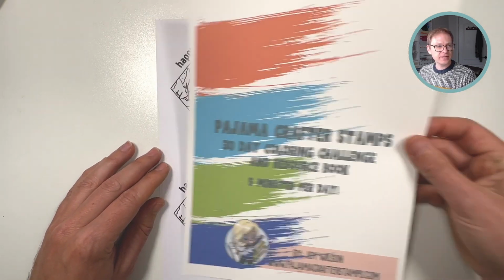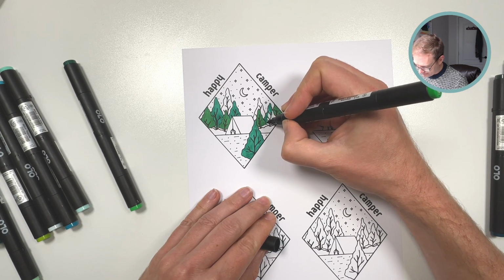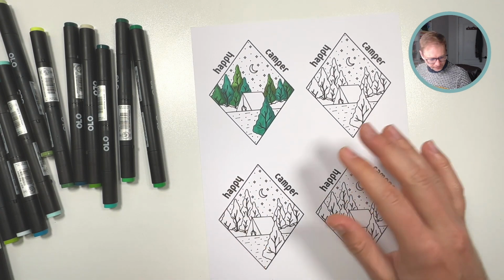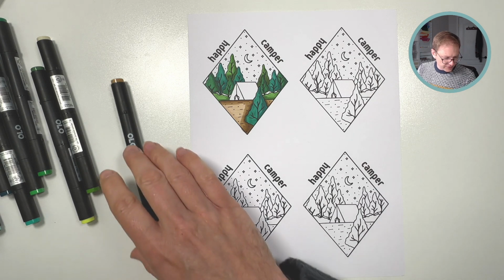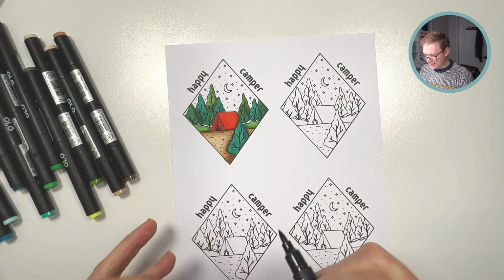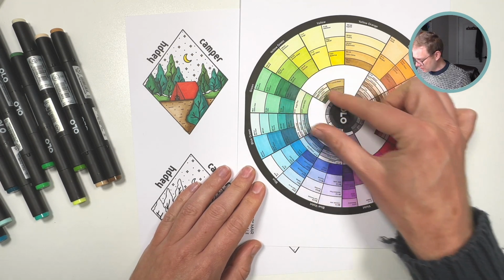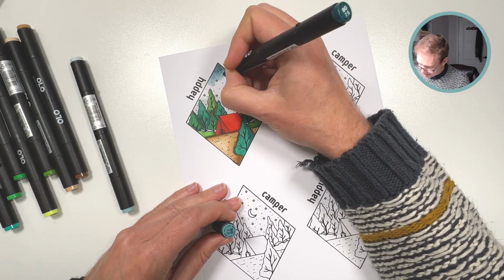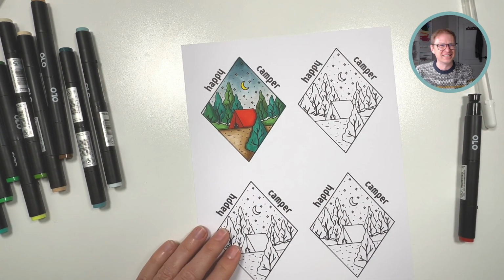Pajama Crafter Stamps 30 Day Colouring Challenge - Day 18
Hello everyone!

I decided to let the camera roll longer and go through the whole colouring in one sitting.  Come join and watch me colouring this camping image in quiet and calming night colours :-)

Starting June 1, 2024  @PajamaCrafterStamps is hosting a 30 Day Colouring Challenge where they encourage you to colour with any medium of choice so that you can relax, recharge, be present in mindfulness, and work on your techniques.

The colouring binder includes:
- 1 binder with 5 tabs, forward by Joy Wilson
- 30 day Colouring Challenge & Resource Book all printed on 80# Marshmallow cardstock!
- 10 additional sheets of Marshmallow cardstock which is alcohol marker and foiling friendly
- 10x A2 side fold 110# cardstock with envelopes in Moonlight
- 10x 4.25" x 5.5" 110# panels in coal
- 1x 4.25" x 5.5" light source guide

Take care!